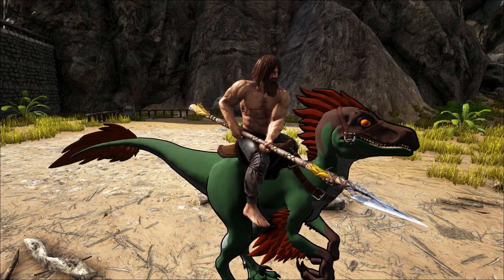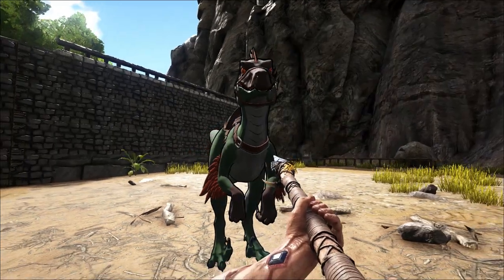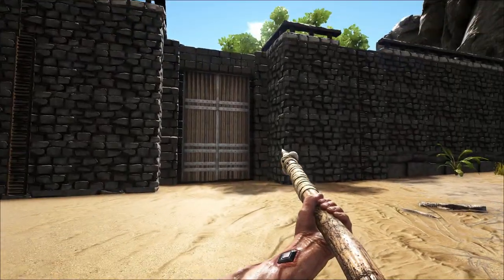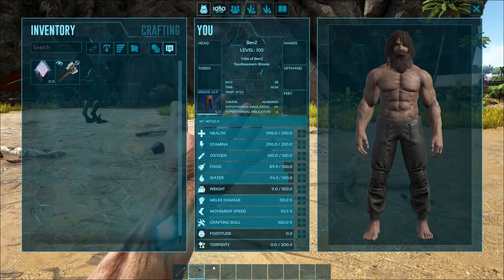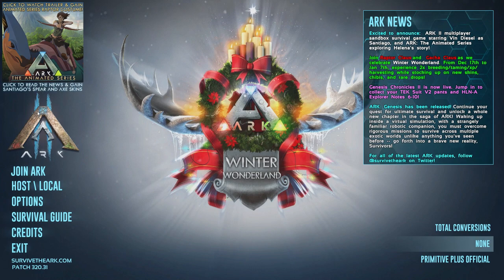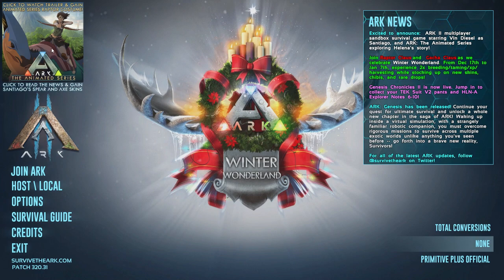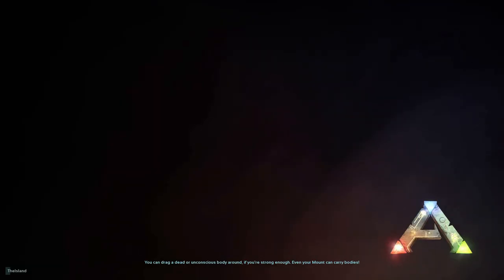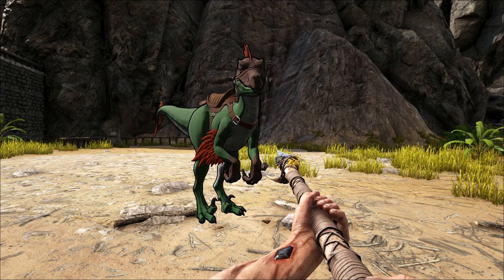Cartoon Raptor Skin, Santiago's Spear & Axe Skin | Ark Survival Evolved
Here is just a quick tutorial showing you guys how you can obtain the new Cartoon Raptor Skin and the Santiago's Spear & Axe Skin for free!